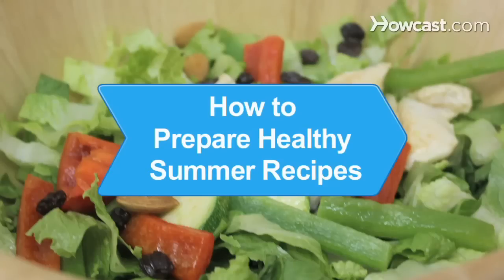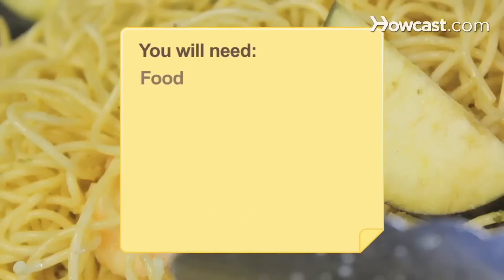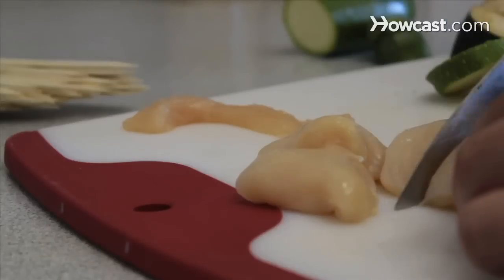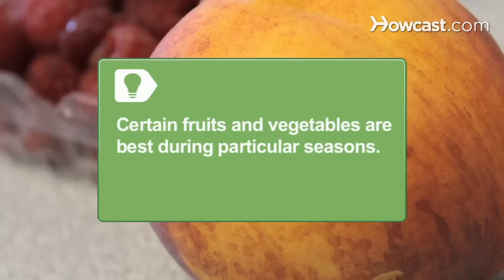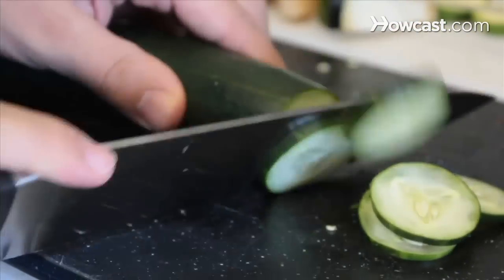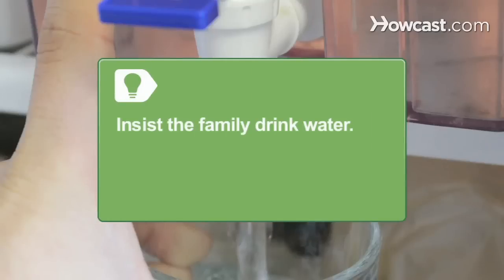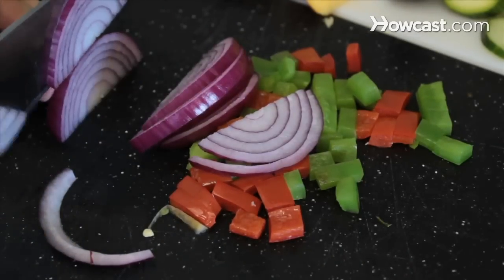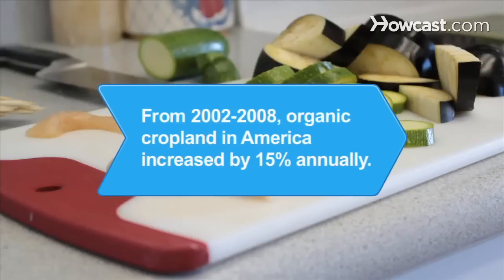How to Prepare Healthy Summer Recipes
Cooking over a hot stove doesn't appeal much when you want to make the best of the great outdoors. Whip up lighter, easy-to-fix healthy meals and keep your energy for more fun things.

Step 1: Make light fare
Make light summer fare in the dog days of summer with linguine from whole grains mixed with eggplant, or pasta with chicken or shrimp.

Step 2: Barbecue everything
Barbecue more than hot dogs and hamburgers. Prepare kebobs or put shrimp and plank-grilled salmon on the barbecue with assorted vegetables or fruit. Shortcut the effort with grilled vegetables on Focaccia for a healthy meal in minutes.

Tip
Fruits and vegetables are best for certain seasons -- use strawberries in spring, peaches in summer, and sweet potatoes in winter.

Step 3: Fix fresh snacks
Fix fresh fruit and homemade trail mix snacks. Save time with pre-washed bagged lettuce, and cut up some cucumbers, tomatoes, grapes, and apples to grab on the run.

Step 4: Make salad the meal
Make salad the meal, with garden veggies and chicken, dried fruit, almonds, and nuts. Make fruit salads to accompany meals all summer.

Tip
Insist the family drink water instead of soda to stay properly hydrated.

Step 5: Go exotic
Go exotic. Make gazpacho with lime chicken or throw together tomatoes, various colors of bell peppers, red onions, and baby spinach for a gazpacho salad with red wine vinaigrette.

Step 6: Blend slushies
Blend up seedless watermelon and freeze it to treat the family with slushies later. Try putting together a frozen limeade pie for a nice surprise. Be cool and stay well fed.

From 2002 to 2008, farmers converted to organic systems and increased organic cropland at an annual rate of 15 percent.